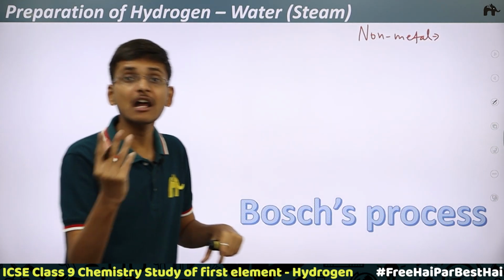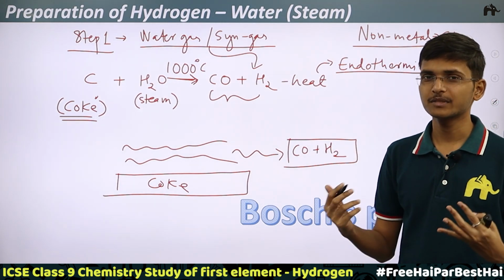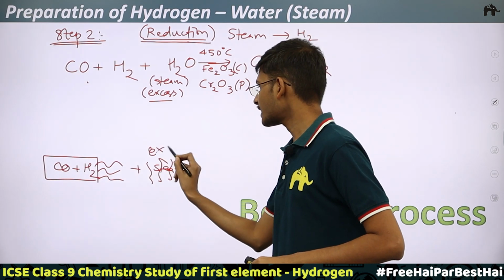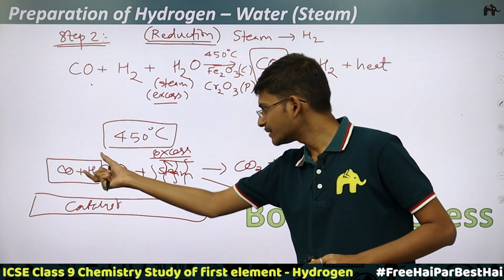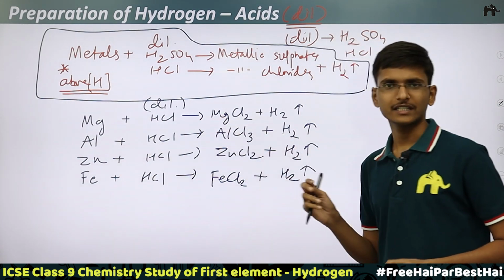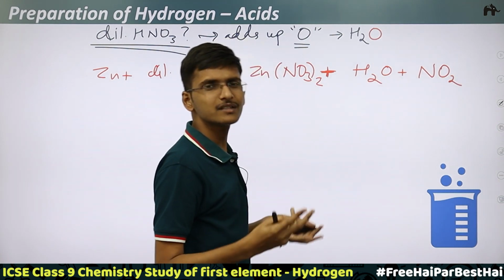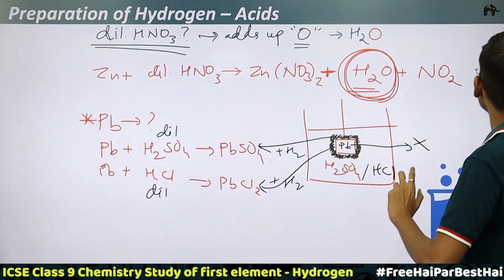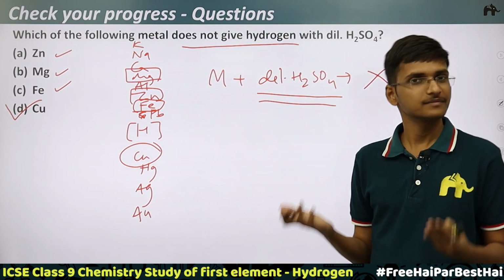Study of First Element Hydrogen Class 9 Science ICSE | Selina Chapter 6 | Preparation of Hydrogen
Study of first Element – Hydrogen Chapter 6  Class 9  Chemistry ICSE

Timestamp:
0:00 Introduction
01:23 Preparation of Hydrogen – Water ( Steam )
23:08 Preparation of Hydrogen- Acids
42:01 ICSE Questions

ICSEClass9Chemistry# Study of first Element – Hydrogen ICSE